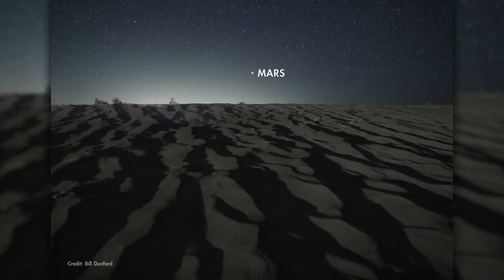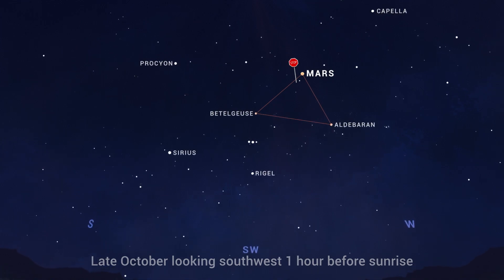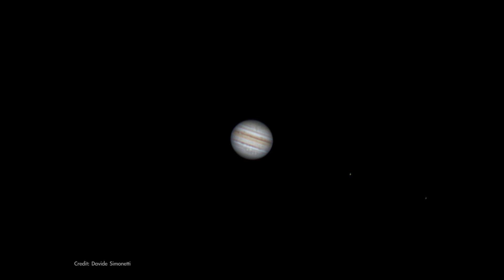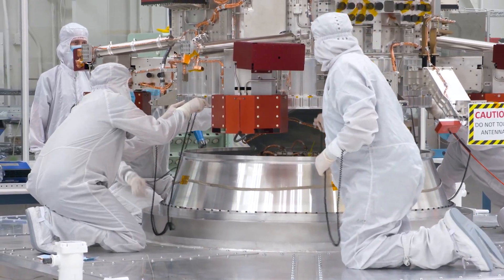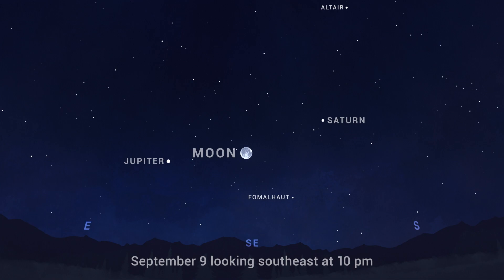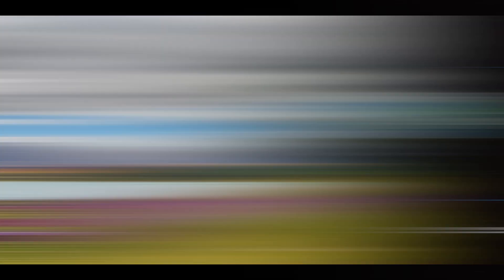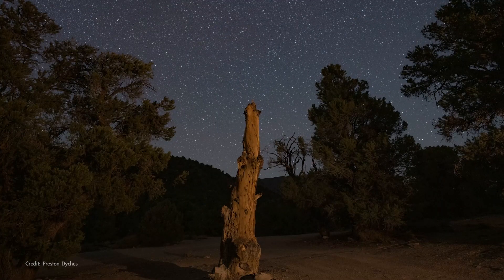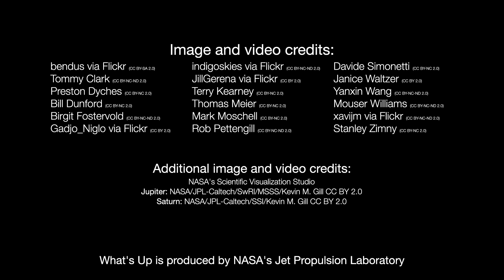NASA What's Up: Skywatching Highlights for September 2022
What are some skywatching highlights in September 2022?

Mars is on the move this month, forming a "red triangle" with bright red stars Aldebaran and Betelgeuse. Saturn and Jupiter fly with the Moon on the 9th, and then the Moon slides over closer to Jupiter in the morning sky on the 11th. At the end of the month, September 23rd brings the equinox, meaning day and night are of nearly equal length, and a change of seasons is afoot.

0:00 Intro
0:12 Mars on the move in September
0:43 Jupiter at opposition
1:39 Evening planets: Jupiter and Saturn
2:07 September equinox
2:55 September Moon phases

Credit: NASA/JPL